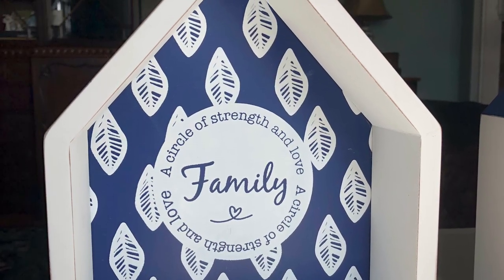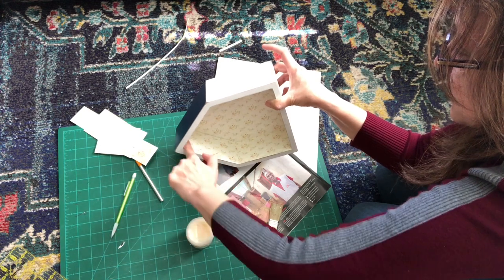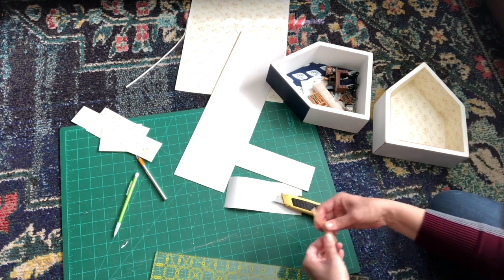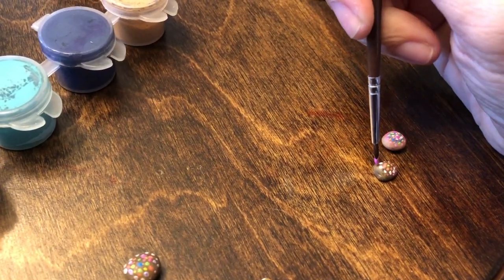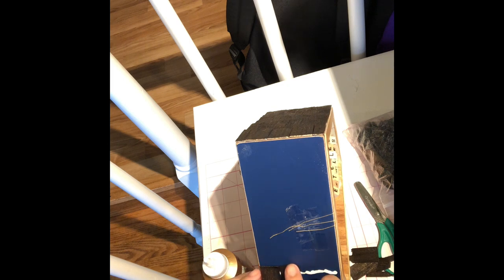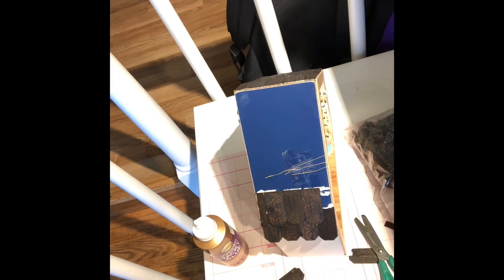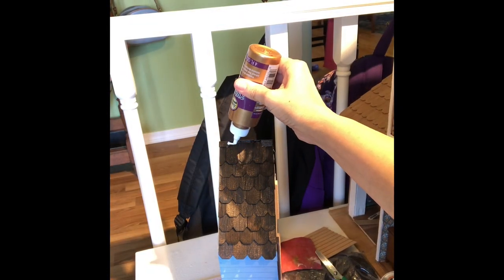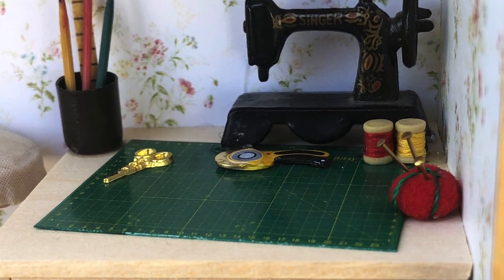Making a Personalized Miniature Diorama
I used 1:12 scale miniatures and house-shaped wall shelf to make a gift for a quilter.  It's a miniature sewing room / quilting / craft area.  This video includes tutorials on installing wood dollhouse shingles, dollhouse wallpaper, and dollhouse flooring.

Wallpaper: Itsy Bitsy Mini 2000
Peel and stick flooring: Streets Ahead Dollhouse DIY052A